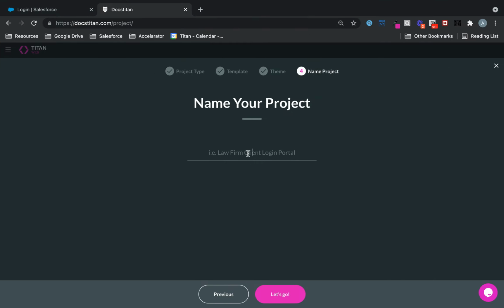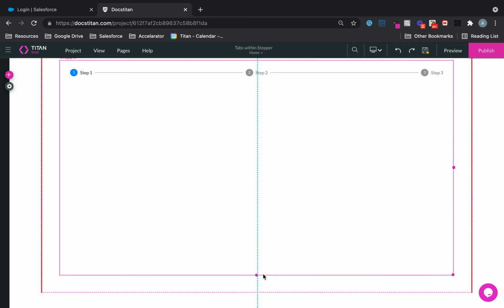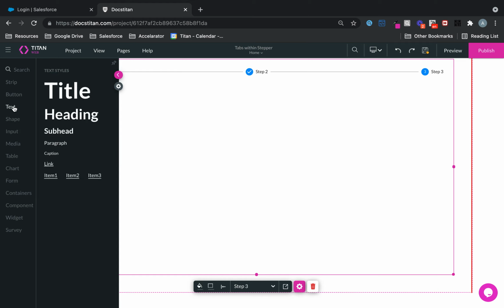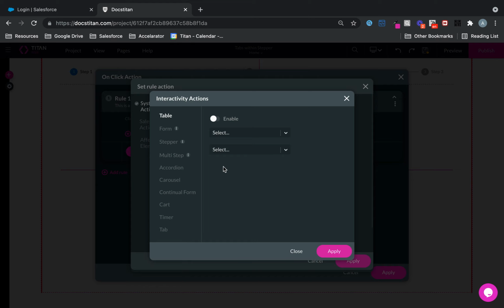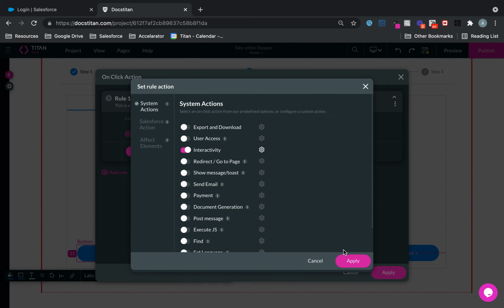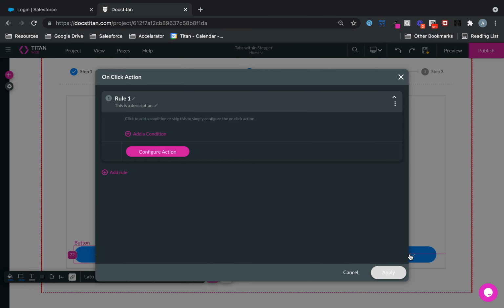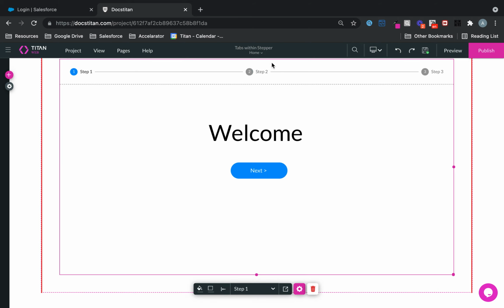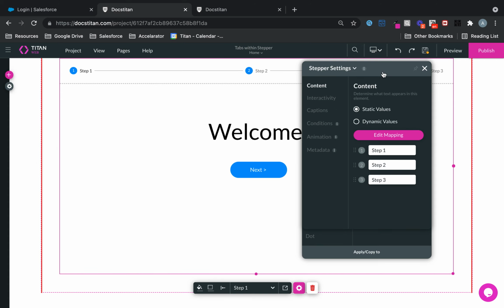Tabs within Stepper and Custom Navigation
We will give you an overview on Tabs within Stepper and Custom Navigation. To find out more head over to go